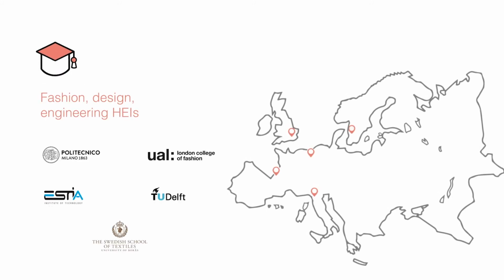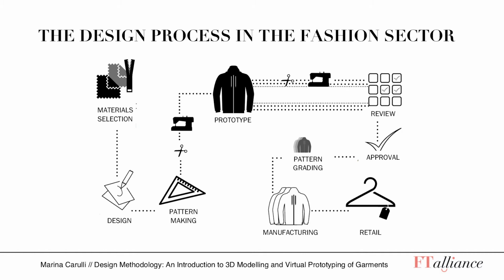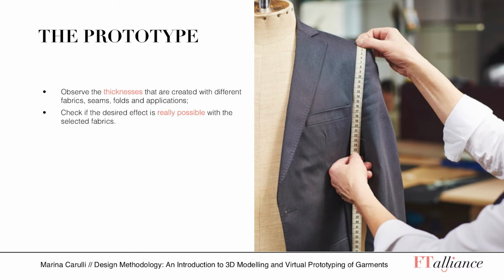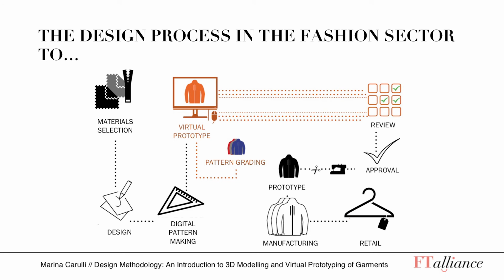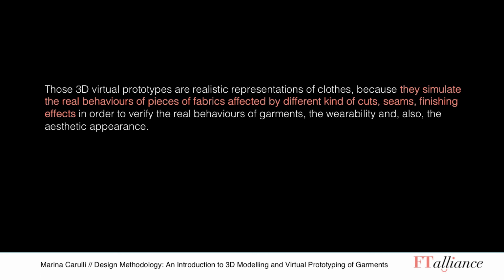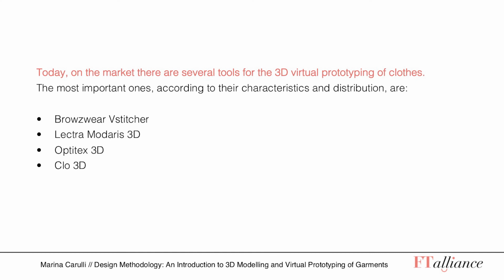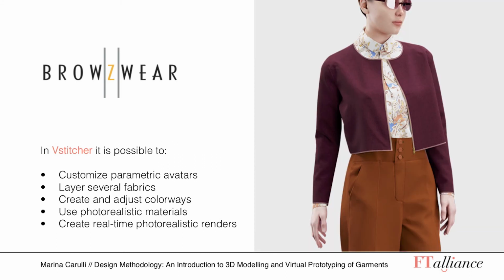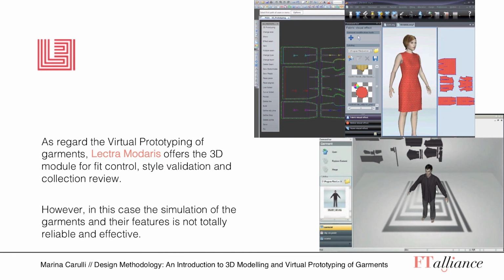Design Methodology: an introduction to 3D modelling and virtual prototyping of garments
By Marina Carulli (POLIMI - Politecnico di Milano)
An overview of the design process in the fashion sector and of the most innovative ICT tools used to support it and the designer's role.